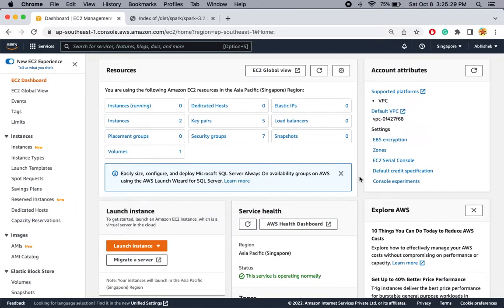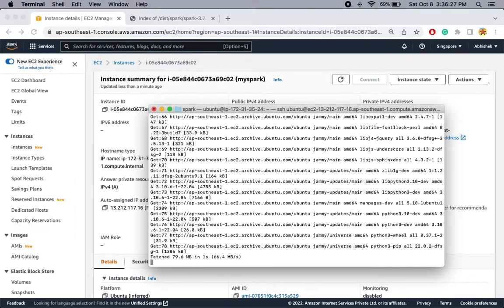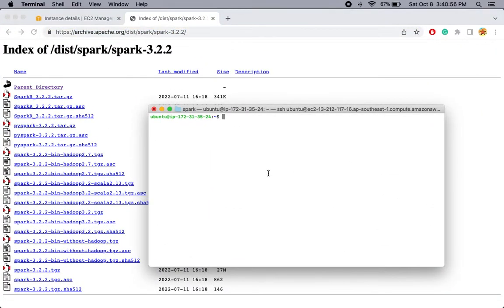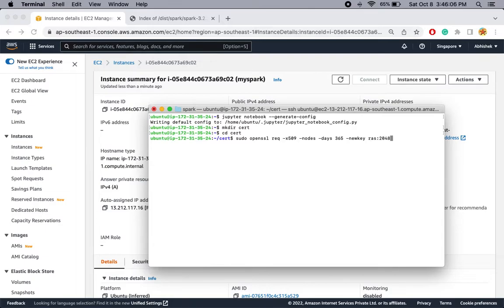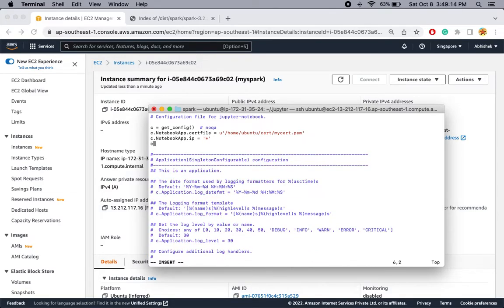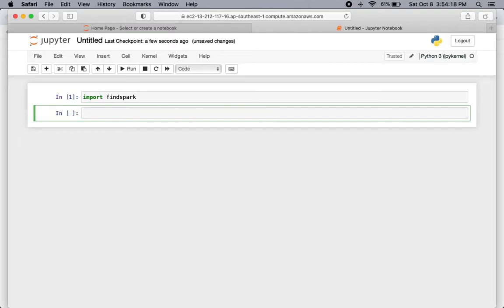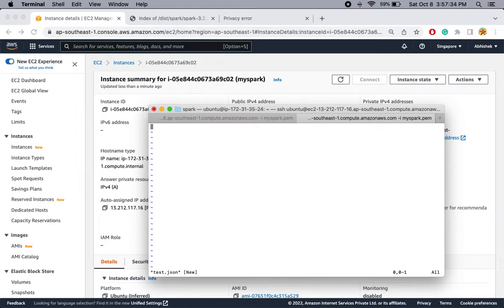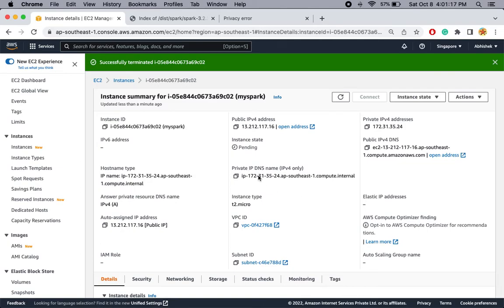Spark Configuration - AWS EC2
Commands covered in the video for Spark Configuration from AWS EC2 -

Installation
pip3 install jupyter
sudo apt-get install default-jre
sudo apt-get install scala
pip3 install py4j
sudo tar -zxvf spark-3.2.2-bin-hadoop2.7.tgz
pip3 install findspark
jupyter notebook --generate-config
sudo openssl req -x509 -nodes -days 365 -newkey rsa:2048 -keyout mycert.pem -out mycert.pem
sudo chown $USER:$USER /home/ubuntu/cert/mycert.pem
sudo chmod -R a+rw /home/ubuntu/cert/mycert.pem

Details to be added to jupyter_notebook_config.py
c.NotebookApp.certfile = u'/home/ubuntu/certs/mycert.pem'
c.NotebookApp.ip = '*'
c.NotebookApp.port = 8888
c.NotebookApp.open_browser = False

Jupyter Notebook
import pyspark
import findspark
findspark.init('/home/ubuntu/spark-3.2.2-bin-hadoop2.7')
import pyspark
from pyspark.sql import SparkSession
spark = SparkSession.builder.appName('myApp').getOrCreate()
df = spark.read.json('test.json')
df.show()